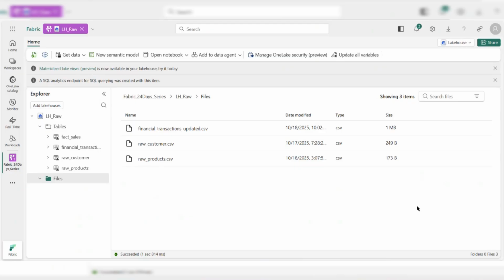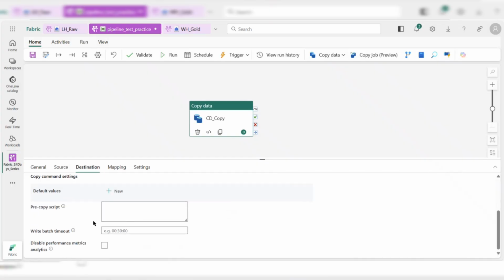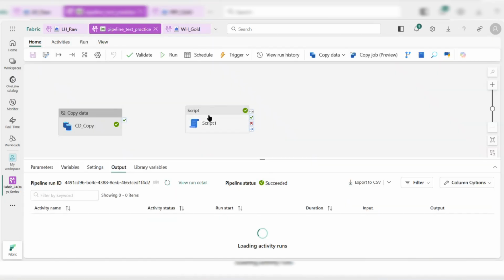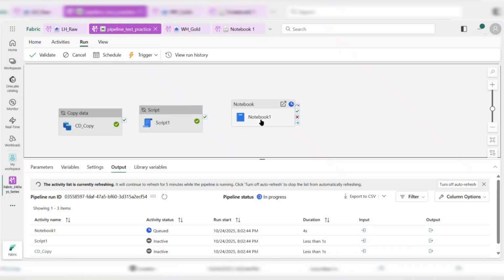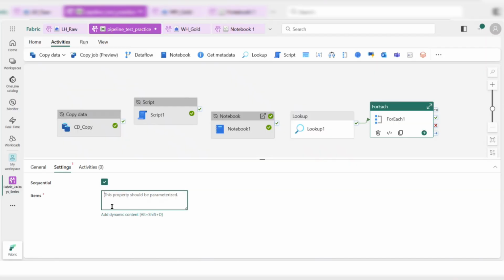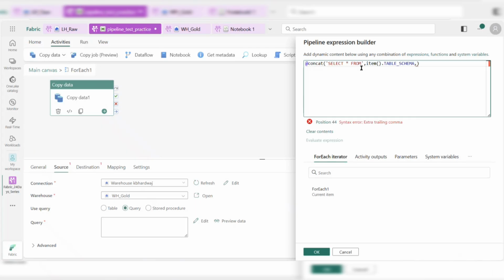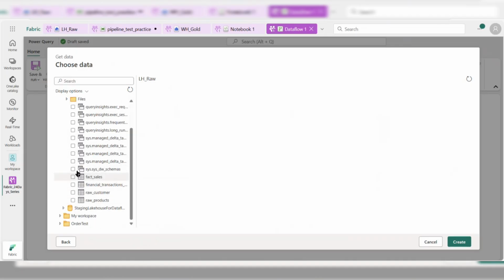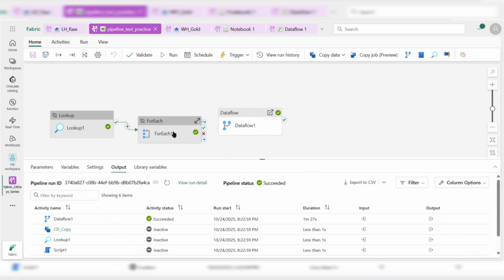Day 3 – Microsoft Fabric Pipeline Tutorial: Copy Data, Lookup, ForEach, Script, Notebook & Dataflow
Welcome to Day 3 of the “24 Days of Fabric” series! 🚀
In this video, we take a deep dive into Data Pipeline Activities in Microsoft Fabric and explore how to build powerful, automated data workflows using hands-on examples.

You’ll learn:
⚙️ Key Data Pipeline activities in Fabric
📋 How to use Copy Data, Script, Lookup, For Each, Notebook, and Dataflow Gen2
💡 How to perform Bulk Load operations using Lookup + For Each + Copy Data
🧠 End-to-end demo and hands-on walkthrough for each activity

This session gives you the foundation to build dynamic, automated, and production-ready data pipelines within Microsoft Fabric — an essential skill for every data engineer!

👍 Like this video if you found it helpful
💬 Comment your questions or share your experience